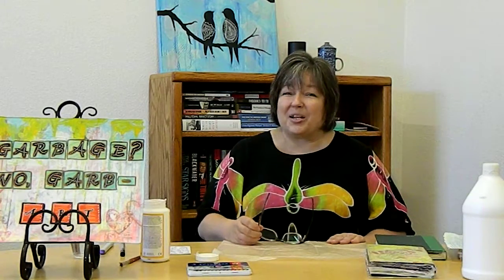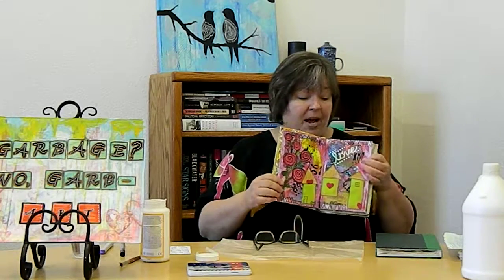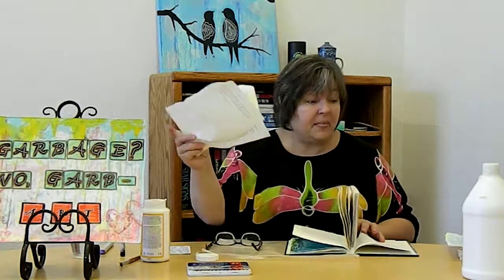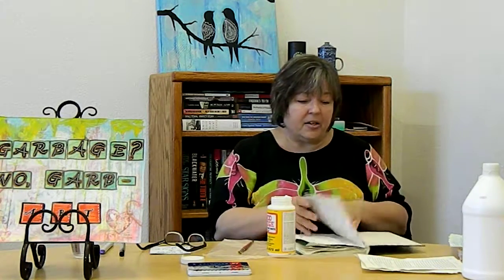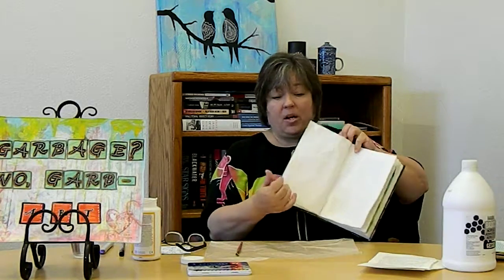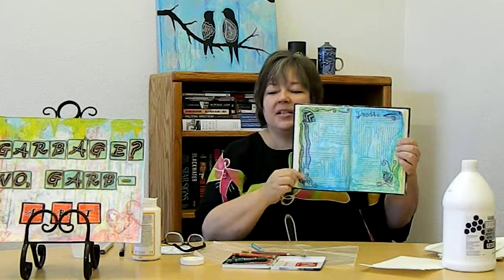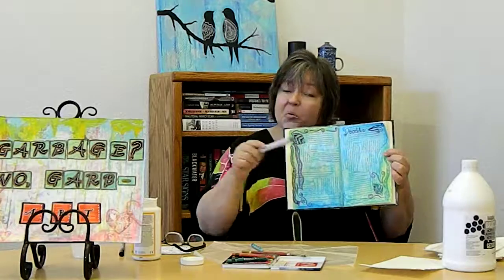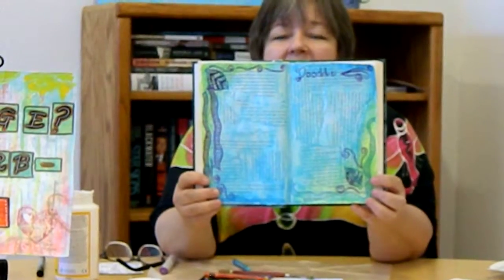Art Journal Book Altering DSCN3077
Are you interested in art journaling but don't want to spend a fortune on supplies to get started? Learn how to upcycle an old book into a new art journal. Easy-peasy crafting for artists with more creativity than spare cash.